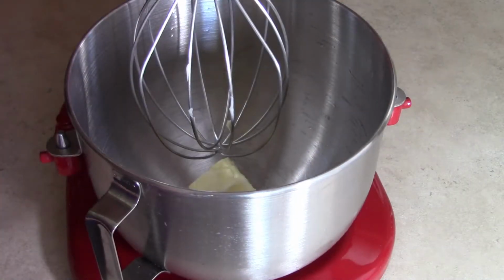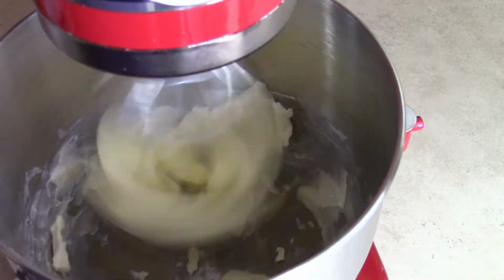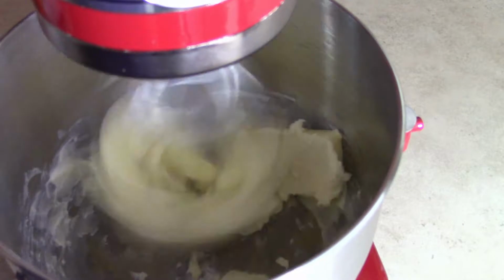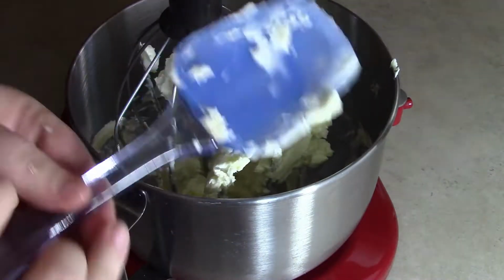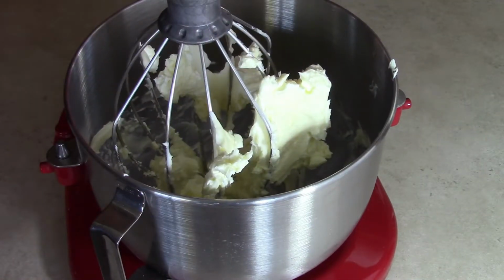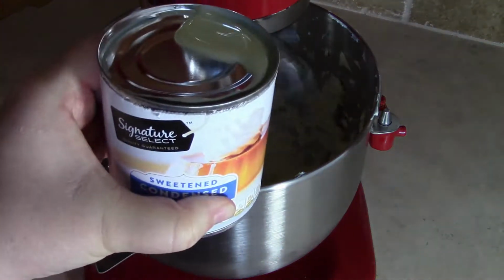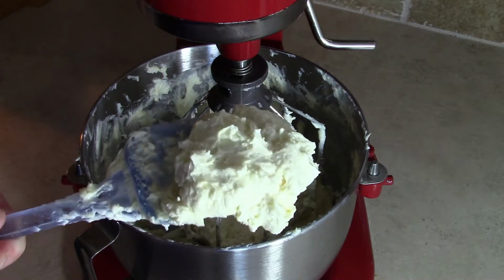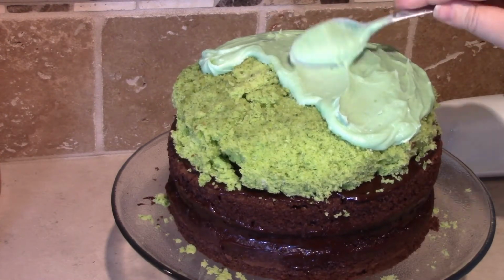How to Make RUSSIAN BUTTERCREAM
The (single) Recipe:
1 Cup (2 cubes) room temperature Unsalted Butter
14 oz Sweetened Condensed Milke (room temperature)
1 tsp Vanilla Extract